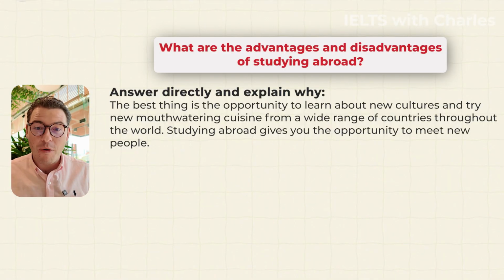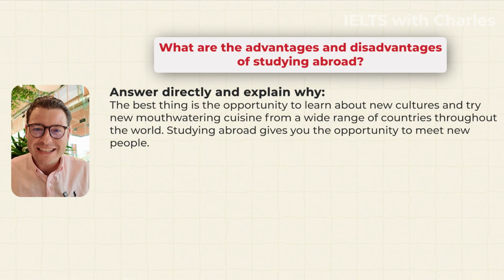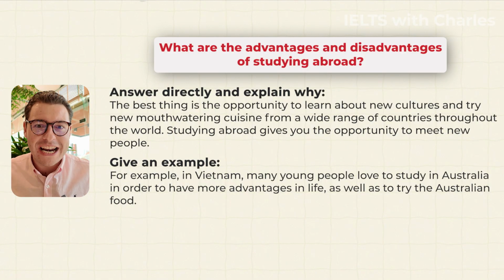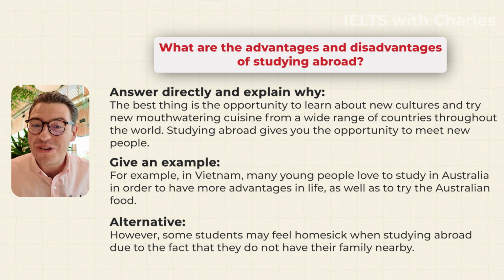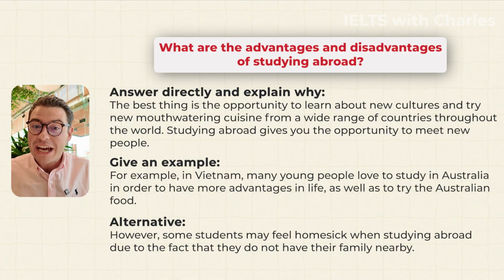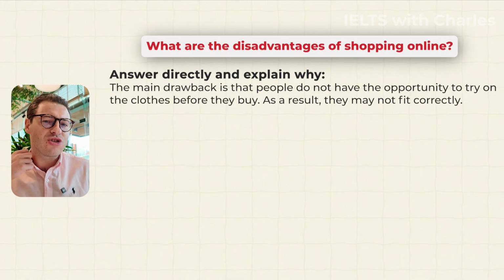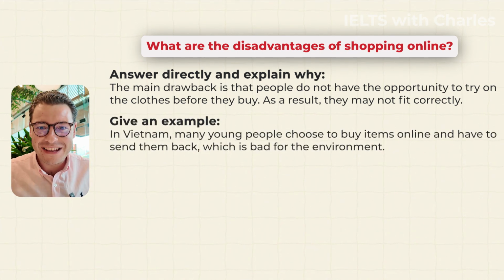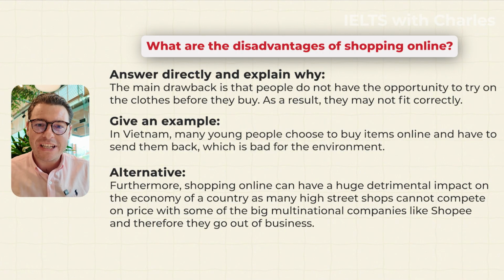IELTS Speaking Part 3: How to impress the examiner (Giving other opinions) | Band 6.5+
Want to impress the examiner in IELTS Speaking Part 3? 😎 In this video, I’ll show you a smart strategy: “Giving Other Opinions” — a simple way to add depth and balance to your answers and aim for Band 6.5+ or higher!